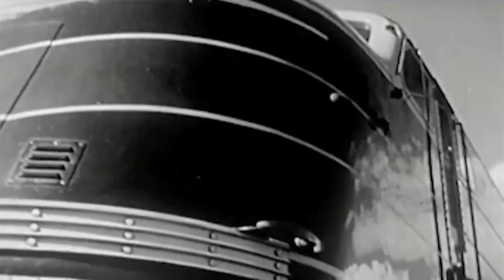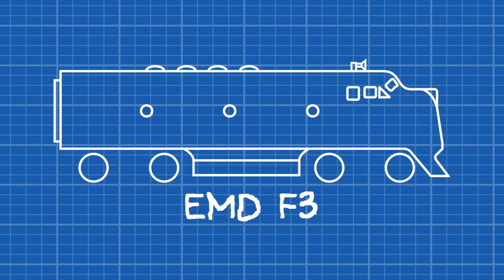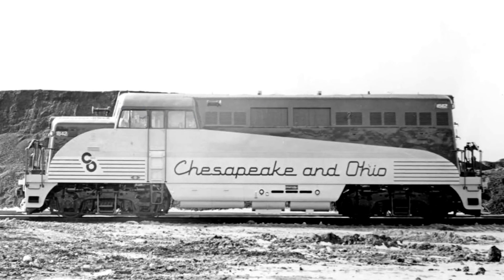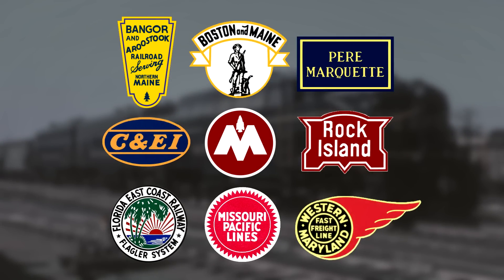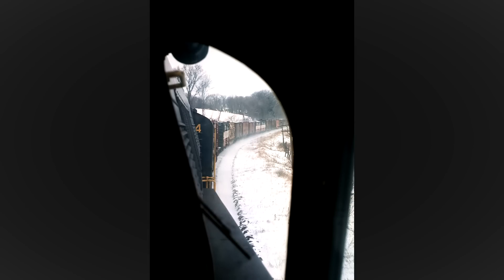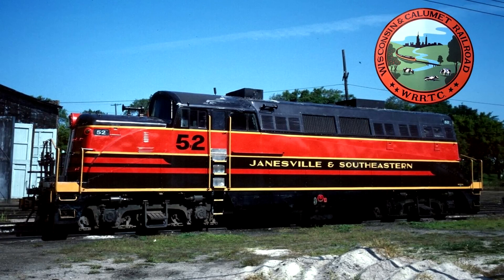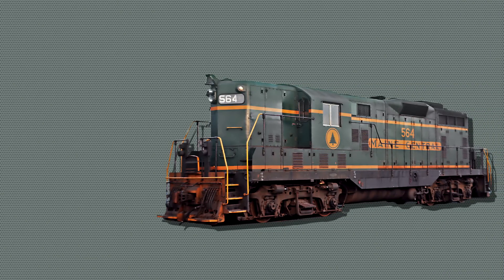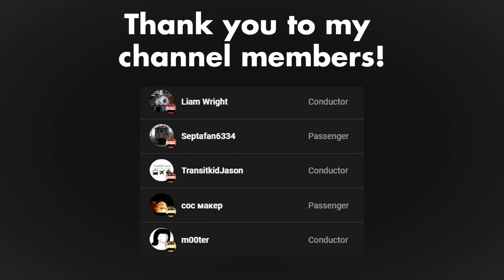EMD BL2: A Streamlined Branchline Diesel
Electro-Motive Division's BL2 is quite the unique little diesel. It was EMD's first attempt at a road-switcher, competing with ALCO, Baldwin, and Fairbanks-Morse. It's not very well known compared to others, but the impact it had on EMD was actually quite significant. This branchline locomotive, while unpopular with the railroads, proved to be a stepping stone to something far greater and successful in diesel locomotive production.

Undertale - sans.